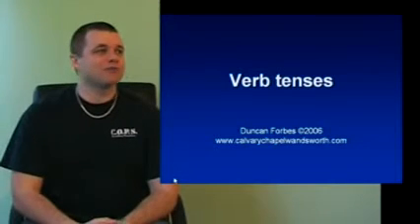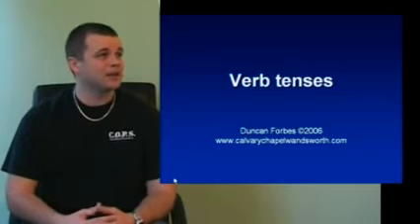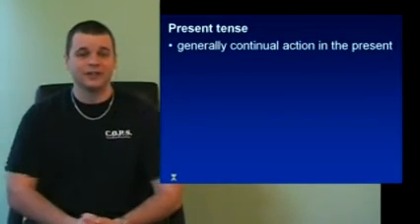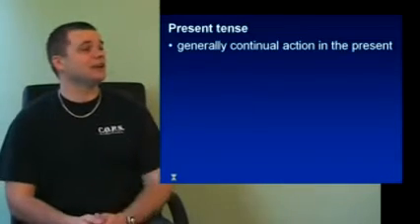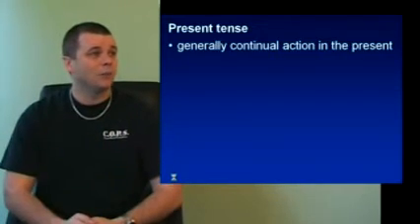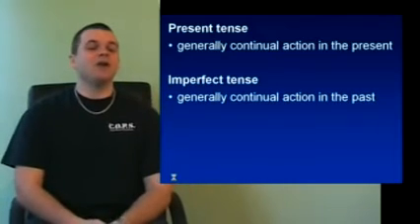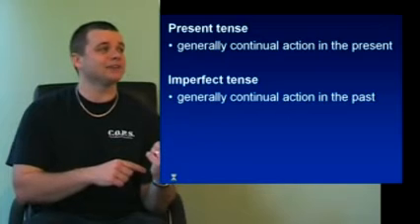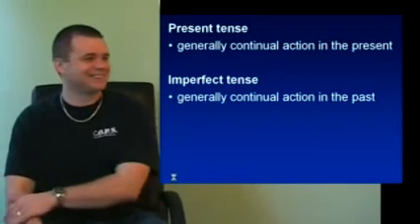Greek for the Street 1c: Intro to Greek verbs (low quality version)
An introduction to Greek verbs in the New Testament. Gives general definitions of the different tenses, and explains why this is significant for Bible study. The speaker is Duncan Forbes from New Life Church, Roehampton, London (formerly Calvary Chapel Wandsworth.
Part of the Greek for the Street series

Calvary Chapel Wandsworth, London